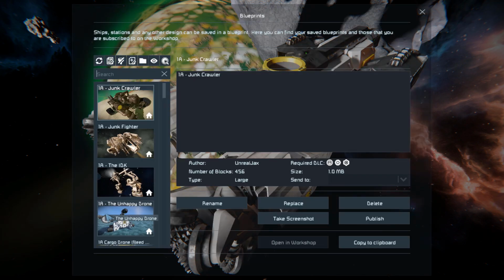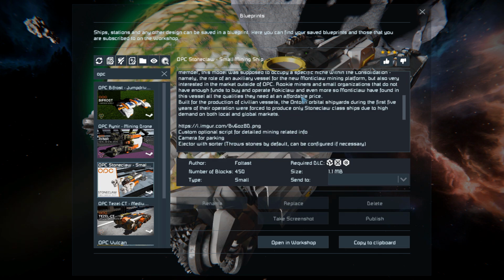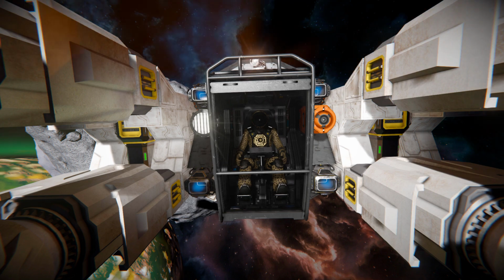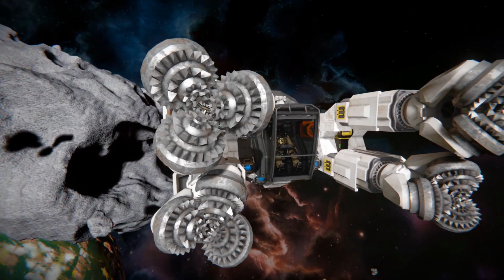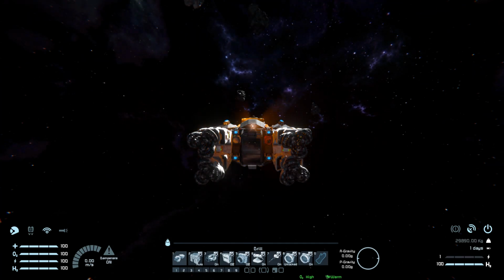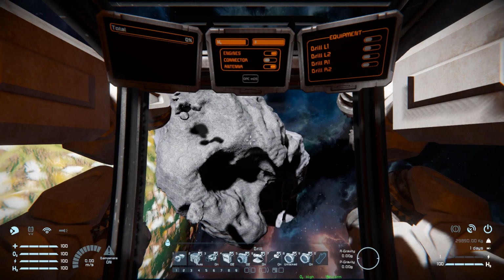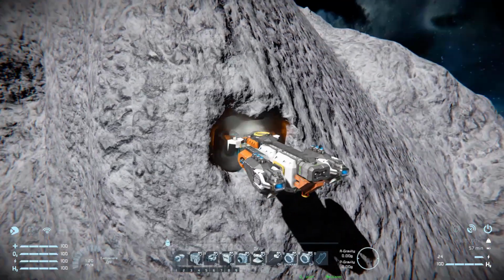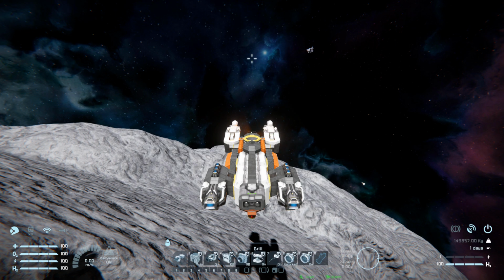The OPC Stoneclaw! - Space Engineers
This is the OPC Stoneclaw Steam workshop  blueprint for Space Engineers! A small block mining ship from the OPC collection! This mining ship features four drill to be able to drill deep into an asteroid to find precious resources and has a lot of cargo space to store it in! It also comes with a script that show what you collected and a percentage of how full your ship is, so you know when to stop! I go over this ships looks and features then test it out to see how it works and how it handles!

0:00 Intro
1:00 Exterior look
3:00 Ship Control Setup
4:20 Test Mining
5:00 Completely Full & End